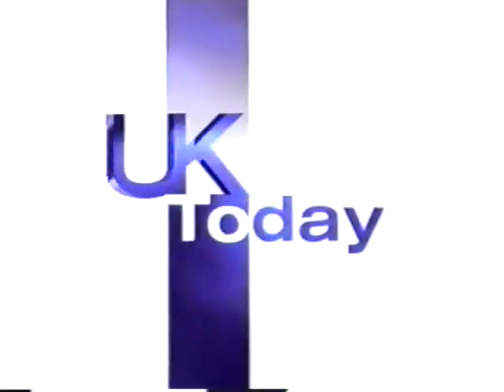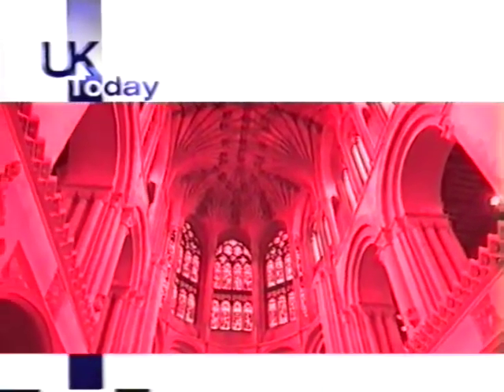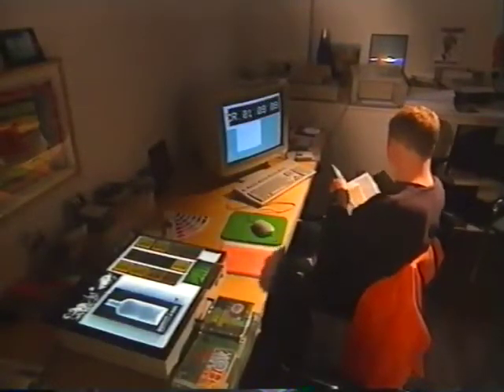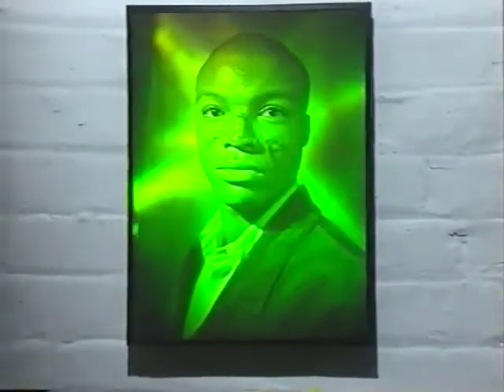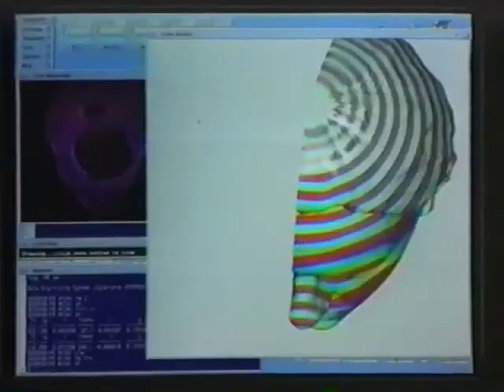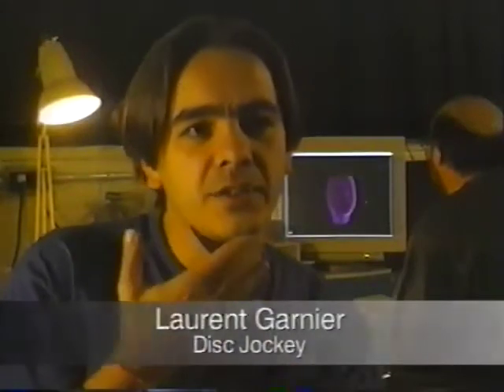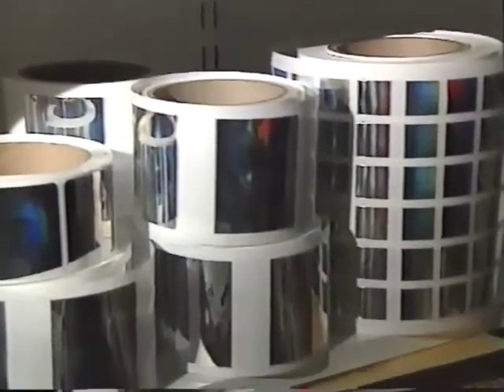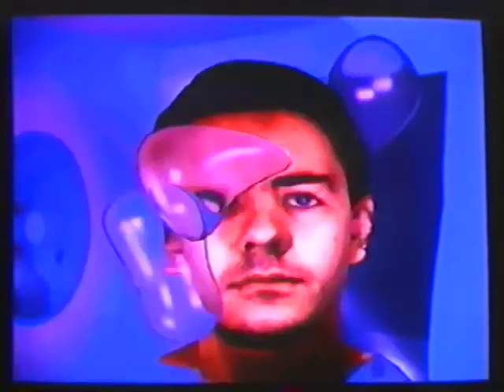Laurent Garnier Hologram technology Uk Today Mix Compil React